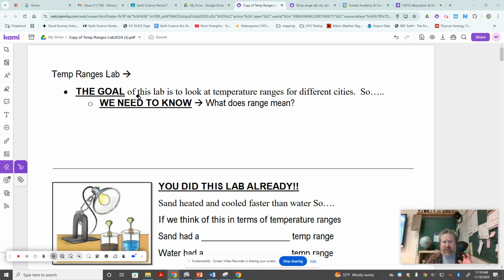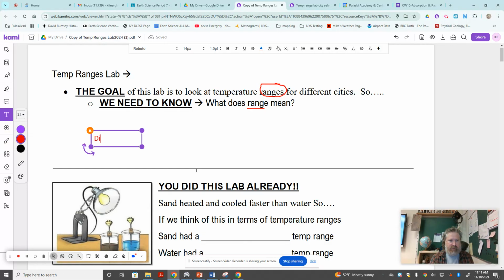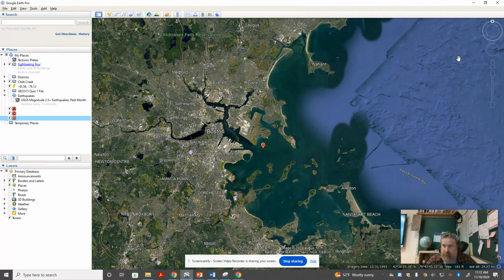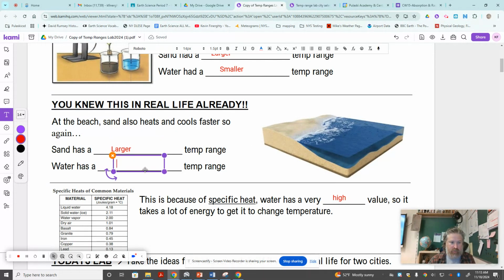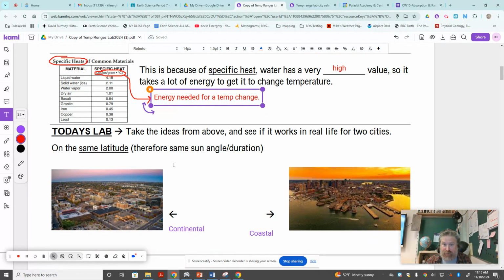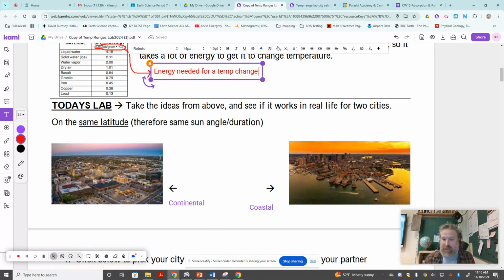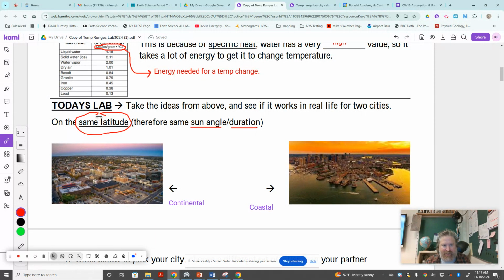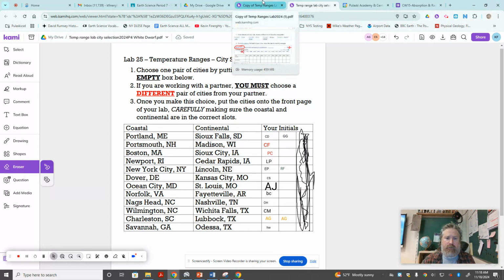Temp Range Lab Video